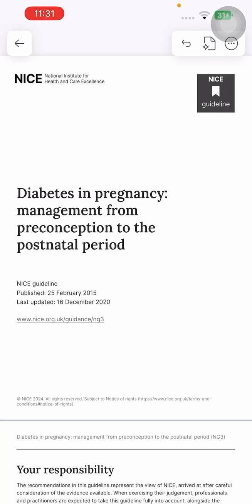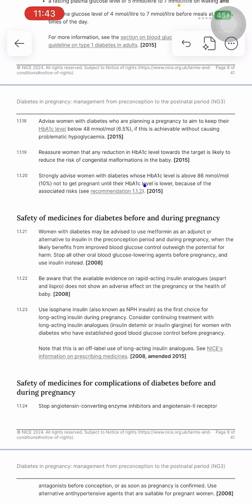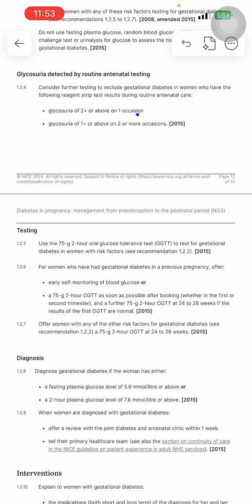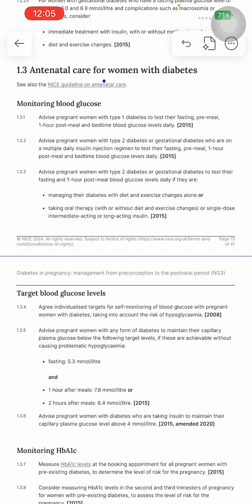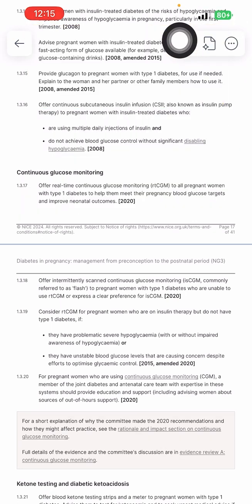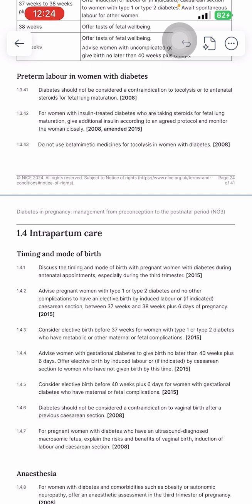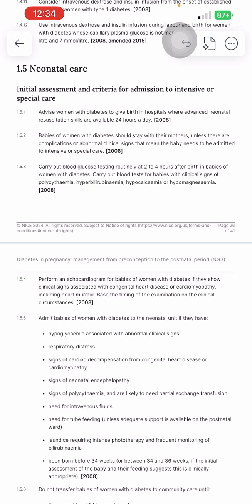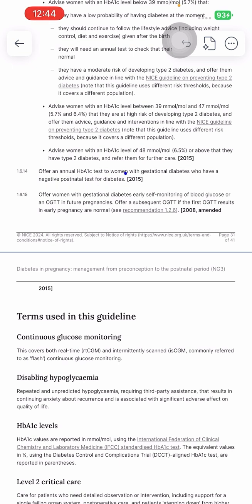DIABETES IN PREGNANCY - NICE GUIDELINES MRCOG | FCPS | IMM